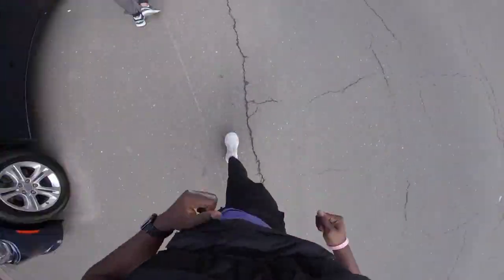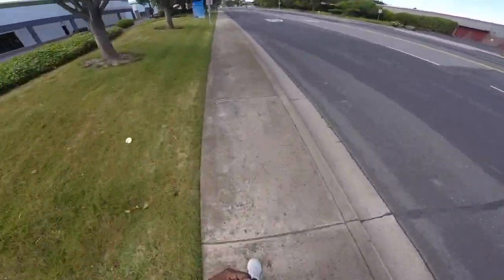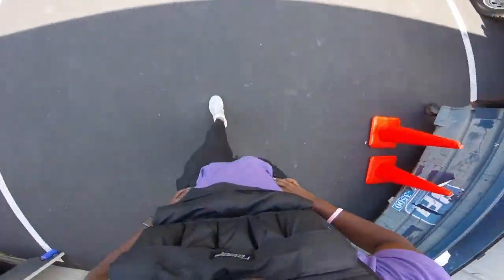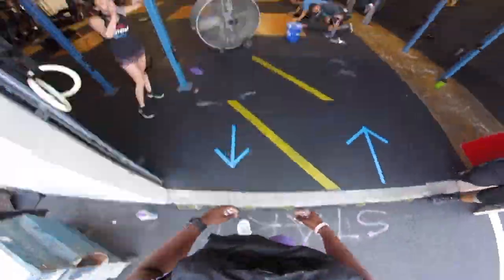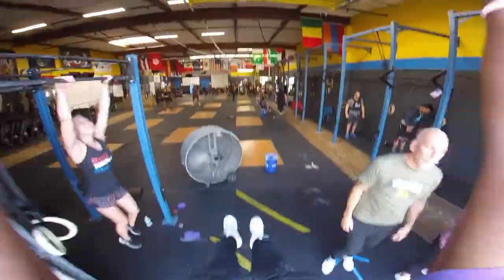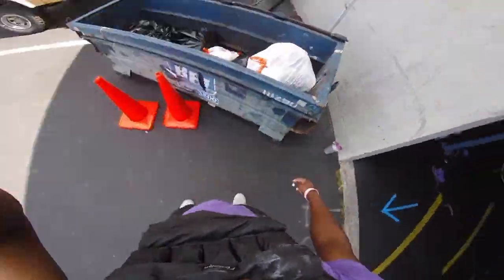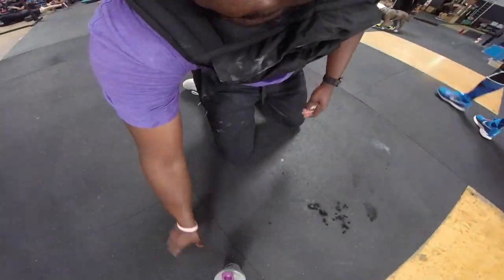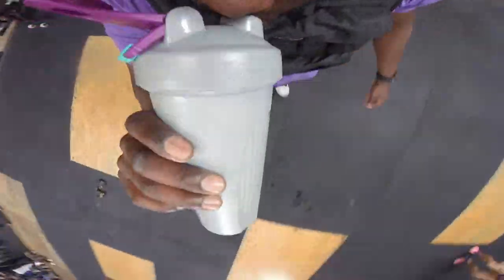15 Minute Murph - First Person View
Recap of my experience completing Murph Unpartitioned as prescribed. What was your time?